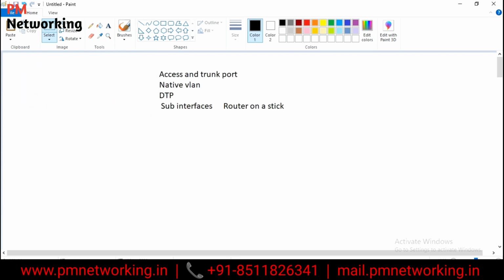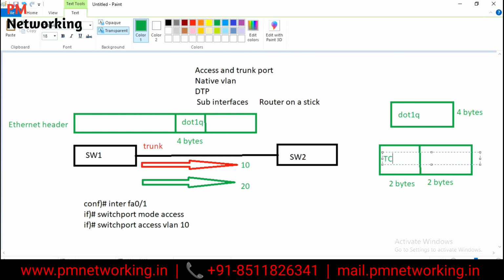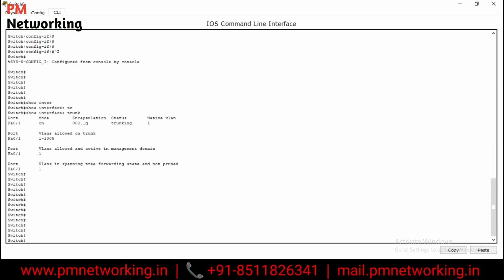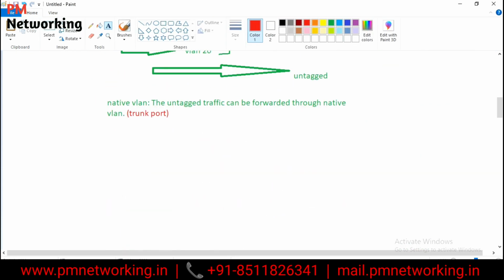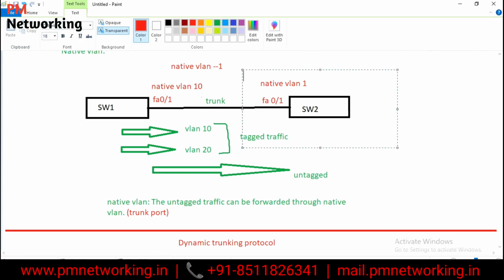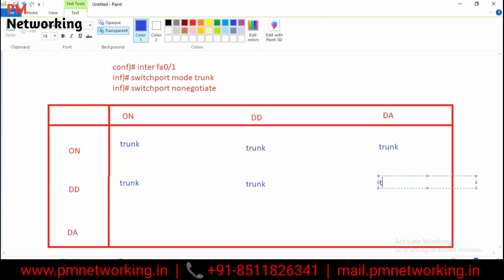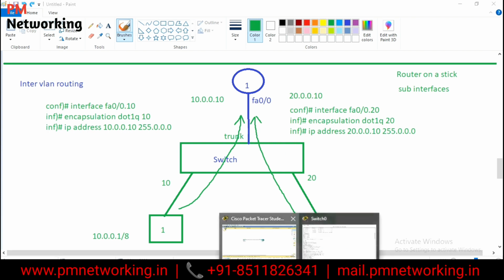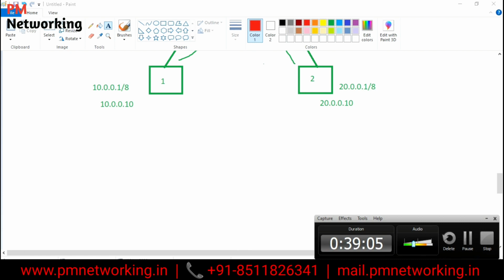Day-3 | CCNP Encore + Enarsi | Switching Concepts with Practical | Sub-Interfaces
This is day 3 of the CCNP Encore + Enarsi series, In this video, you will understand the concepts of Switching like DTP Protocol, Trunking, Access port and trunk port, sub-interface and many more things about LAN Switching.